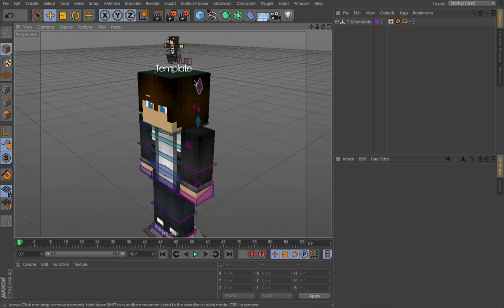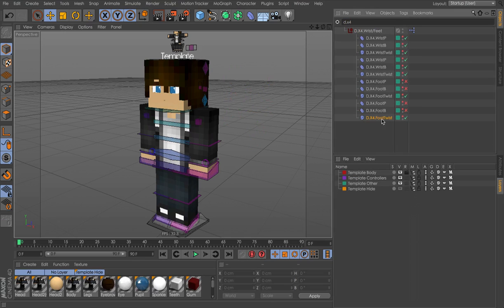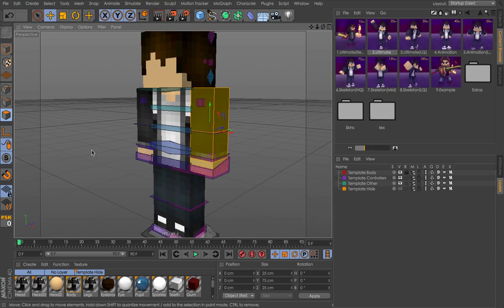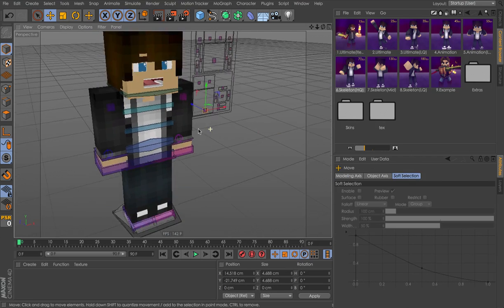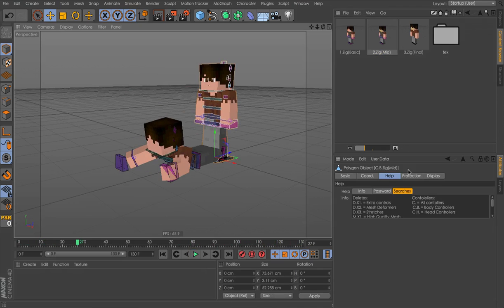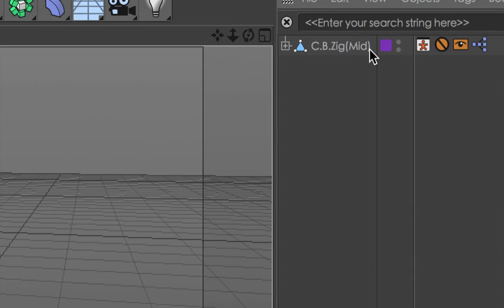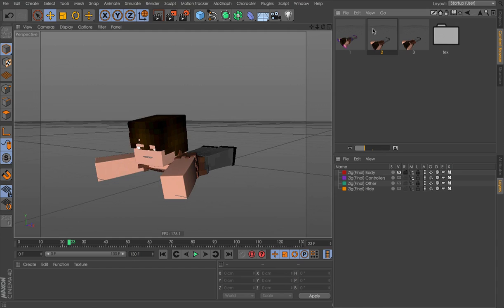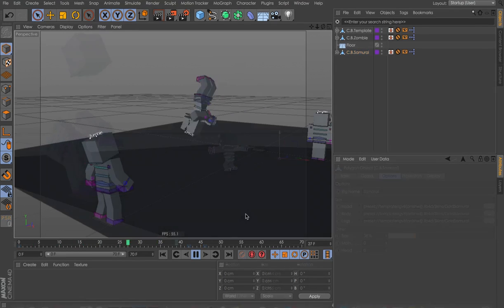Cinema 4D - Version 8.1(Minor Free Update)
Keep in mind that if you don’t have a PayPal account you can pay by card.

Fixes & Added features:

Fixed bevel plugin problem
Extra Tier for animating
Example rig
Improved Second layer of head
Improved low polly rig
Removed unnecessary password warning.
Added more searches

Q&A:

I already bought the rig, do I get this version free?

I was thinking long and hard and everyone was saying for me to just stop free updates. Things have changed. Piracy has become more of a problem so I'm just stopping it. I spend too much time and effort for it to go to waste so I'm sorry it's not free. :(

How much does the rig cost?

$30

Why is it so expensive!?

I spent a lot of time making all these features. If you want to buy it tell your parent you will not eat food for a week and by the end of a week you will have saved $30. Congratulations :D seriously try it though.

How long did it take to make the rig?

2- 3 months

Is it laggy?

I actually hardly used any range mappers. I only used math nodes, compares and conditions to make the rig. This reduces calculations and lag drastically. The new method of copying and pasting keyframes also is a huge plus when working with big scenes.

I have a question but you're not responding. Where can I contact you?